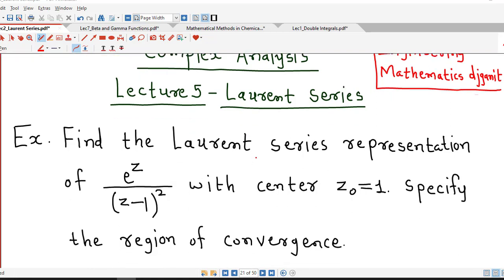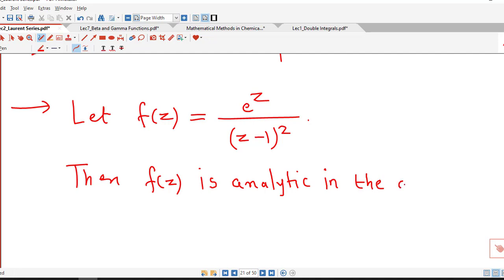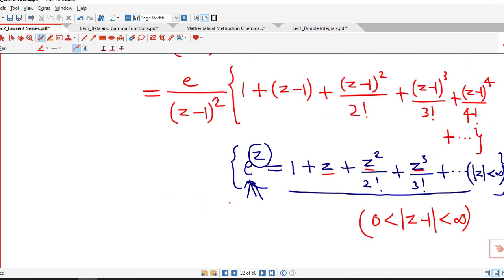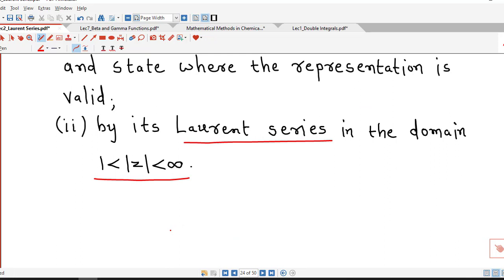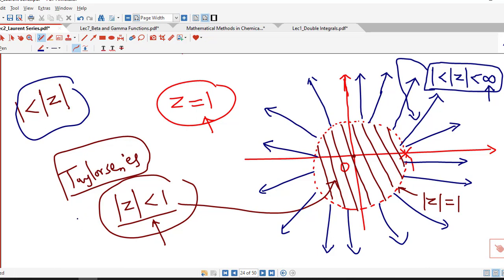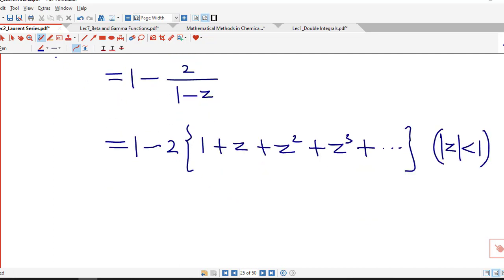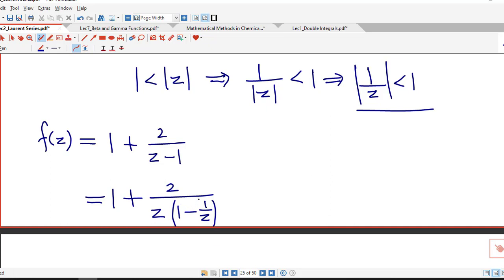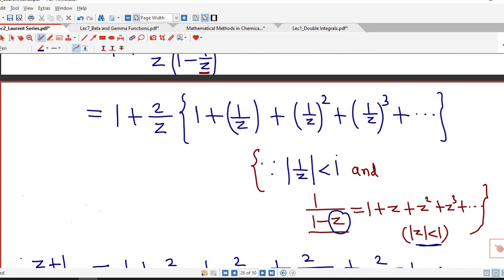Lec5/Laurent Series/Examples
In this lecture, we discuss two more problems on Laurent series representation of complex function.